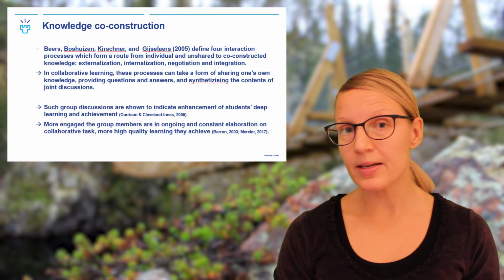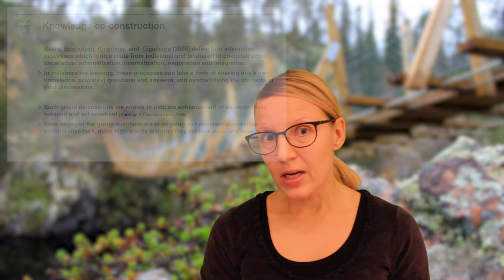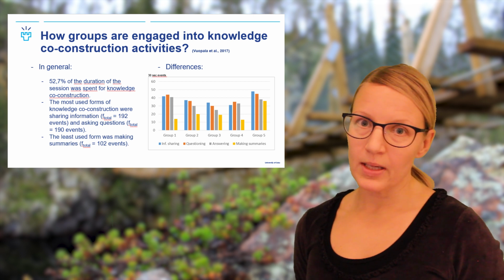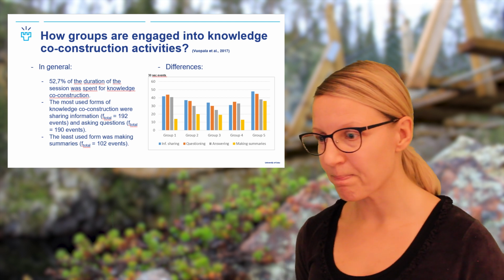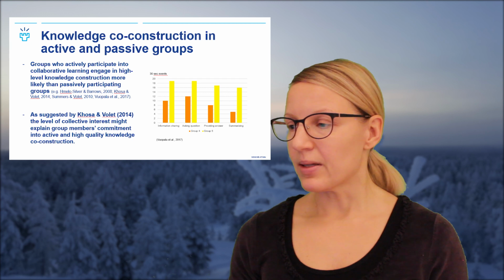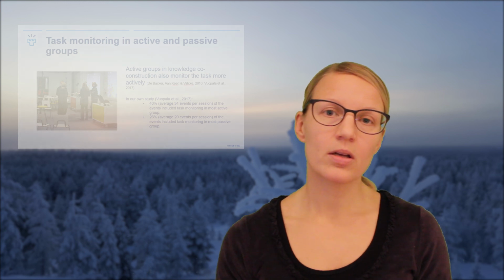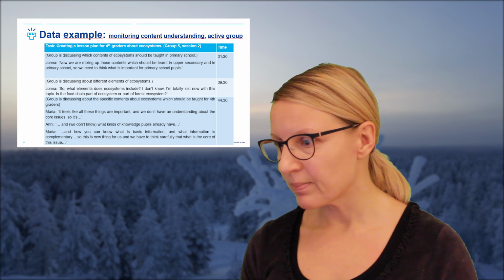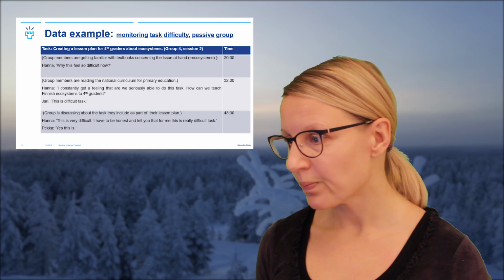Collaborative learning – What actually happens inside the groups of learners?